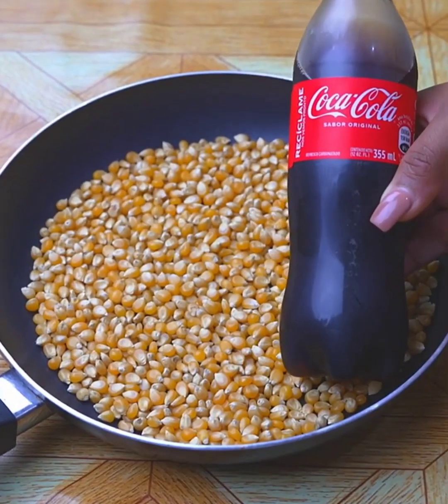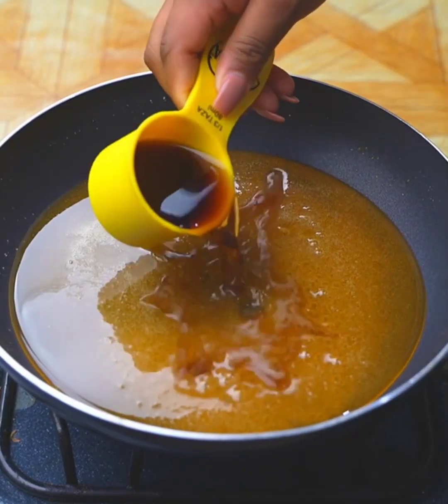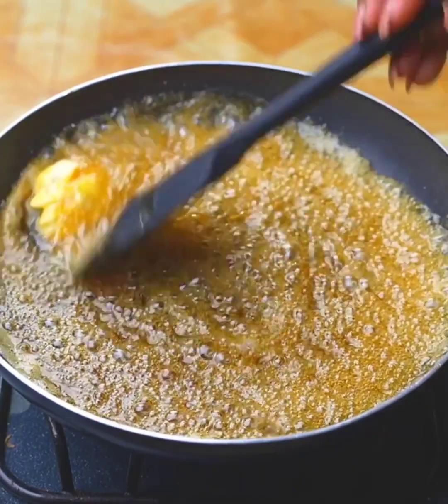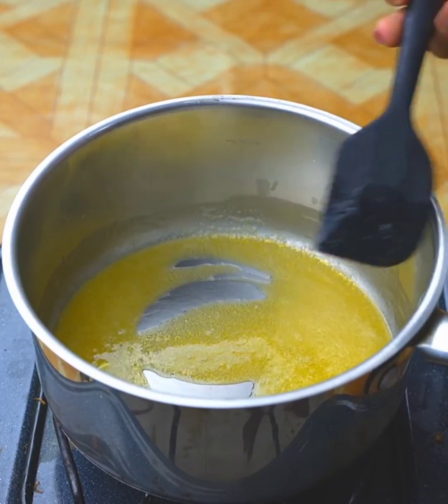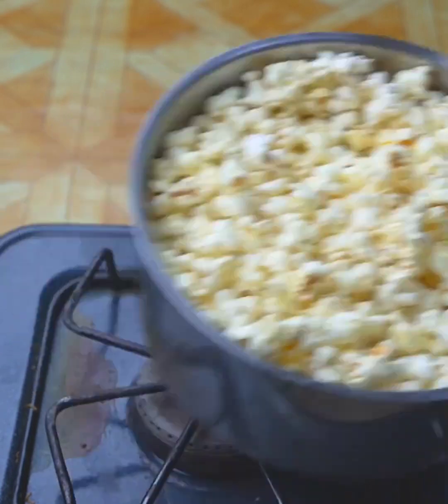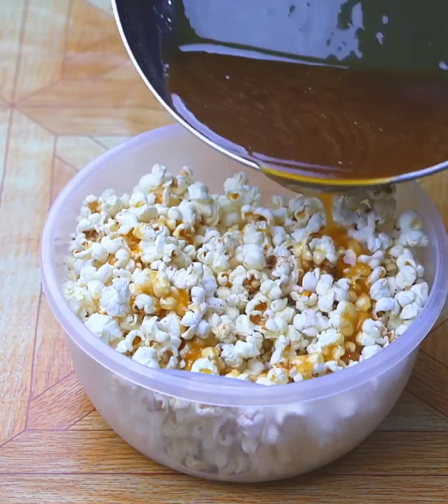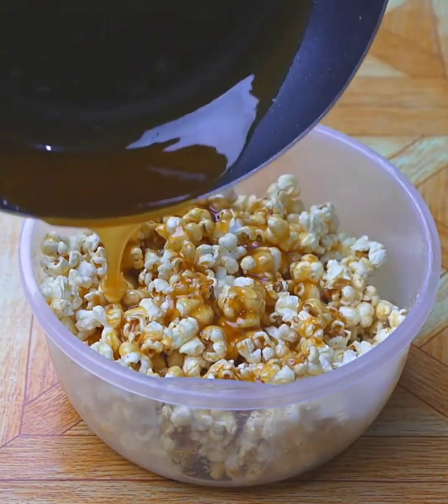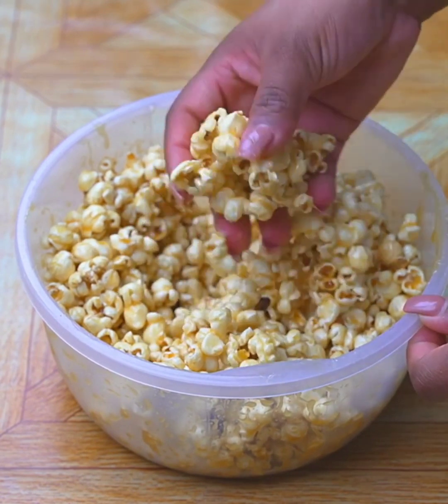If you have one glass of corn, and a cup of Coca-Cola drink! Try this easy Recipe!! Incredibly good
Today in Easy_recipes9680 I am going to teach you the secret of the best super tasty popcorn, much better than movie theater popcorn.

Ingredients
A cup of sugar
A non-stick skillet pan
A cup of Coca-cola
A pinch of butter or margarine